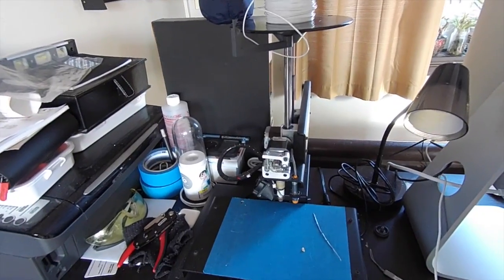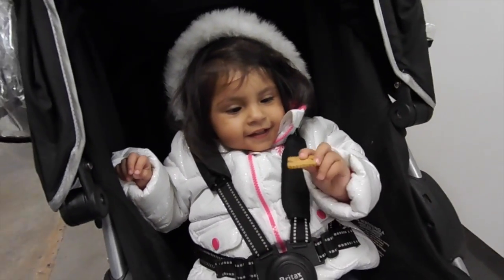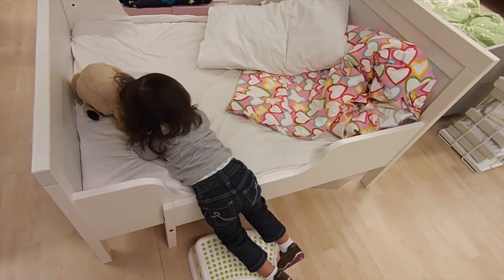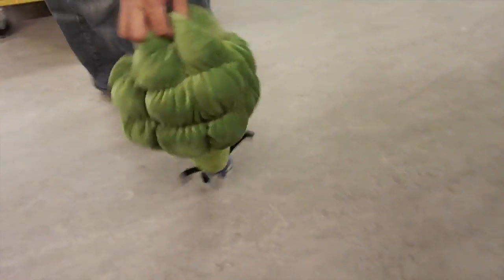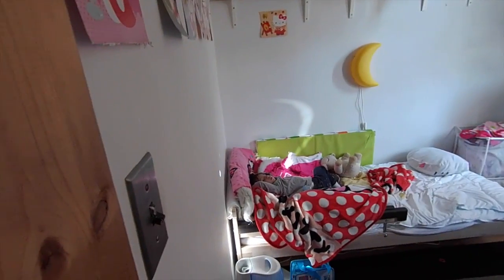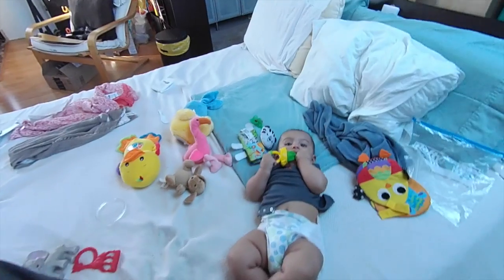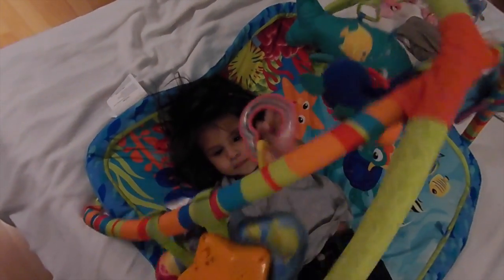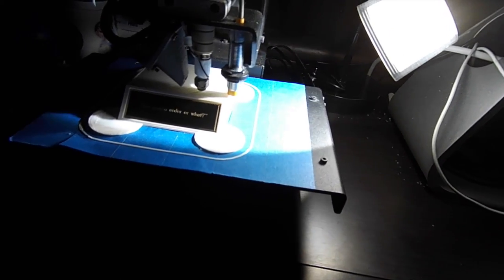Day 127, Printrbot problems... again and something for you!!!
I have problems with 3d priting but I get it working by the end of the night.